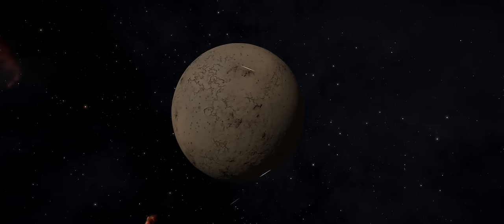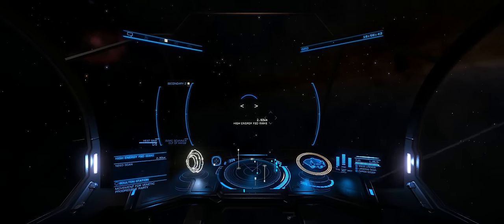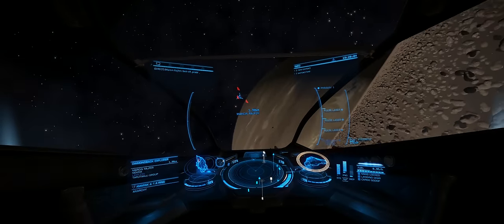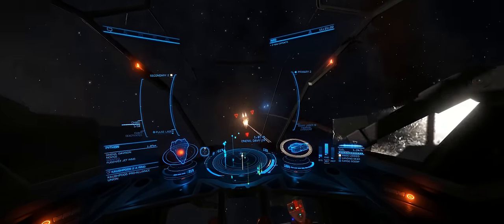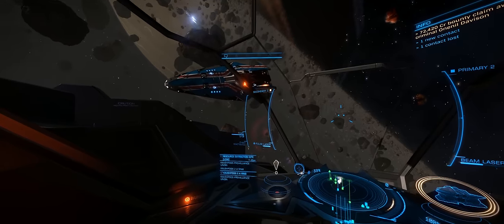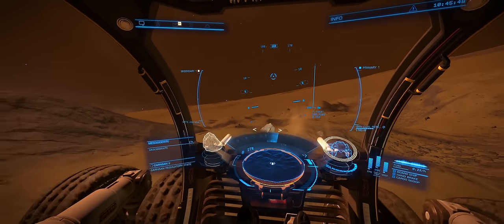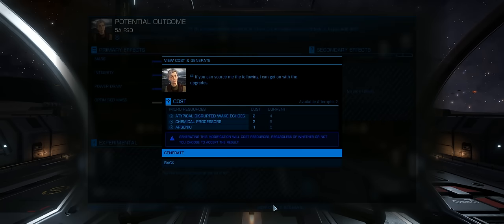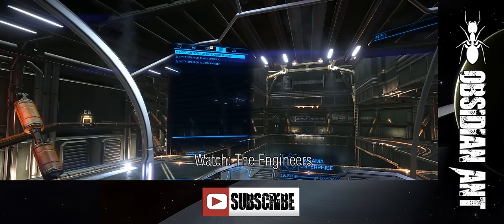Elite Dangerous - The Engineers - FSD Upgrades [Wake Echoes, Arsenic, Chemical Processors]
I take a look where to find the materials needed, and the process required to gain the first and second ranks for the FSD upgrades within The Engineers.